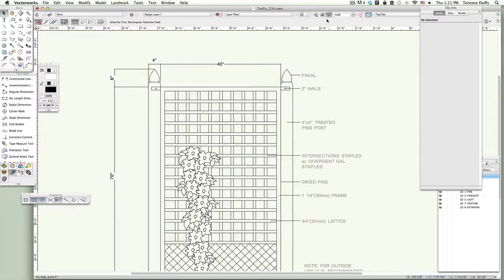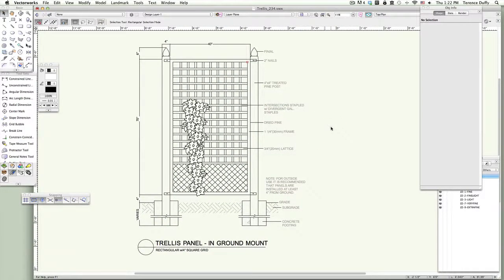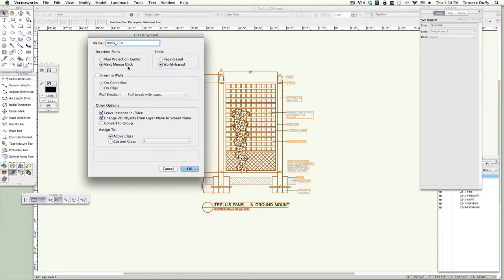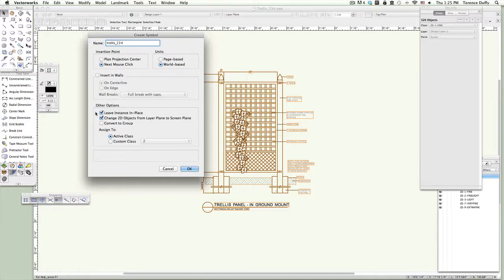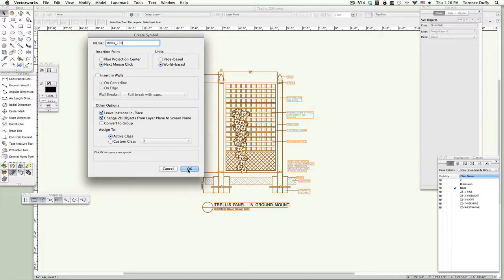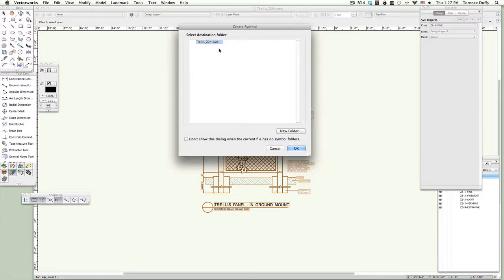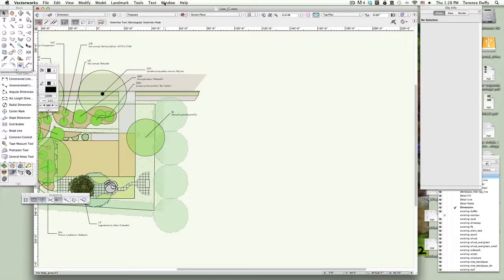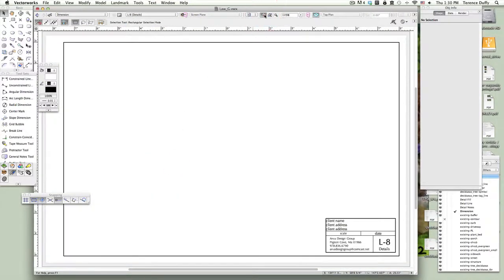VW Symbol creation